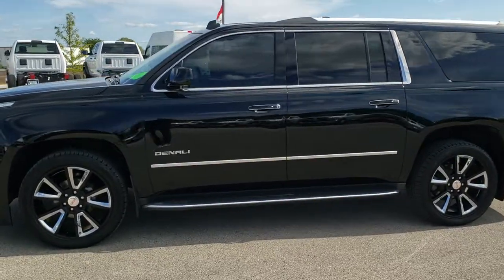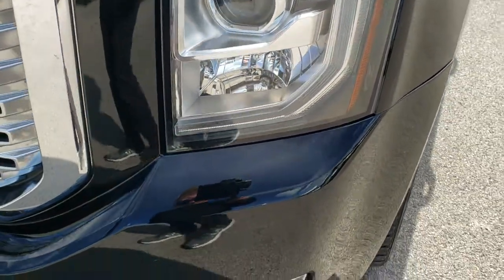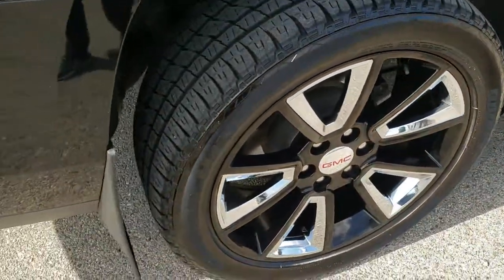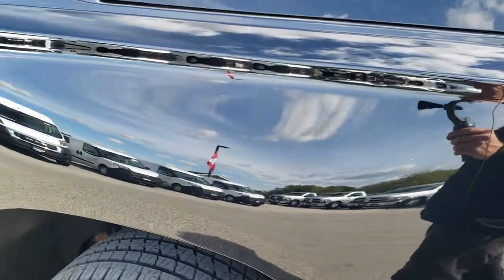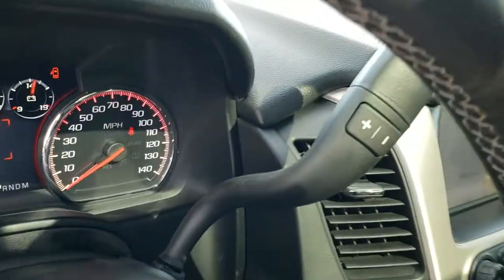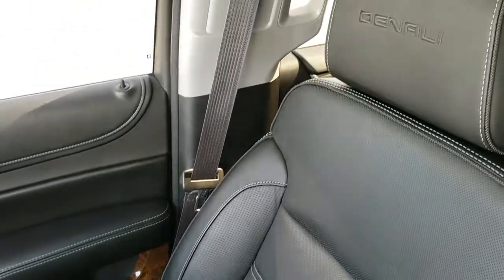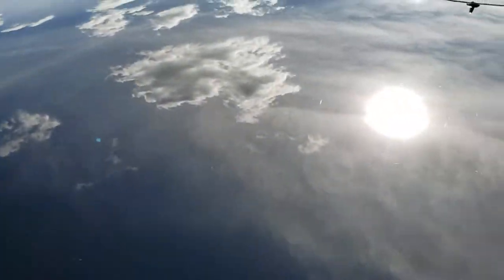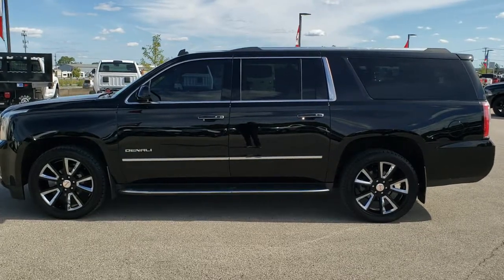2015 GMC YUKON XL DENALI 6.2L V8 BLACK WALK AROUND REVIEW 9T290A SOLD!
This 2015 GMC YUKON XL DENALI AWD IN ONYX BLACK is the vehicle we did a walk around review of today.

Thank you for checking out this video of this 2015 GMC YUKON XL DENALI AWD IN ONYX BLACK

STOCK: 9T290A
PRICE: $42,991
MILES: 51,372
MAKE: GMC
MODEL: YUKON XL
VIN: 1GKS2JKJ7FR183520
LOCATION: FOND DU LAC OSHKOSH WISCONSIN, 54937 TRUCKS ON 41

CLEAN TITLE HISTORY! 6.2 Liter V8 Ecotec3 Engine, 420 Horsepower, Denali Package, 6 Speed Automatic Transmission with Optional Manual Tap Shift, Turn Dial 4x4 Four Wheel Drive 4WD, Factory GPS Navigation System, Power Sunroof Moonroof Sun Roof Moon Roof, Reverse Backup Camera Rearview Camera, Blind Spot Monitoring with Rear Cross-Path Detection, Forward Collision Warning System, Lane Departure Warning with Lane Keep Assist, Non Smoker, Dual Power Air Conditioned Ventilated and Heated Seats, Black Ebony Leather Seats, Bucket Seats, Memory Driver's Seat, 2nd Row Heated Quad Seating Quads, 3rd Row Seats Bench Seating, Seven Passenger 7, Power Fold Flat Third Row Seats, Full Towing Package with Receiver Trailer Hitch, Wiring and Transmission Cooler Tow Package, Factory Brake Controller, Heated Power Fold In Mirrors With Built-in Directional Signals and Blind Spot Indicators, Stabilitrak Traction Control, 3.42 Gears with Automatic Locking Differential Limited Slip Differential, Bridgestone Dueler H/L P285/45 R22 Tires, 22 Inch Rims Premium Wheels, Painted Alloy Rims Premium Wheels, Four Wheel Disc Brakes, Factory Running Boards, Fog Lights, HID High Intensity Discharge Headlights, LED Running Lights, LED Tail Lamps, Sonar with Front and Rear Bumper Sensors, Blind Spot and Cross Path Detection System, Chrome Tipped Exhaust, Chrome Trimmed Grill, GMC IntelliLink Touchscreen Radio, AM / FM Radio Tuner, Sirius/XM Satellite Radio Capabilities Sirius / XM, CD Player, Bose Premium Audio Sound System, Bluetooth, Hands-Free Phone Controls Blue Tooth, Auxiliary MP3 Jack Portable Audio Connection, SD Card Slot, USB Jack Portable Audio Connection, Keyless Entry with Factory Remote Start, Push Button Start, Power Raise Rear Gate with Manual Raise Glass, Rear Window Defroster, Adjustable Height Seatbelts, Driver and Passenger Front Air Bags, L.A.T.C.H. Child Safety System, Side Curtain Air Bags SRS Safety Restraint System, 2nd Row Power Windows, Heated Steering Wheel Multi-Function Steering Wheel Controls, Homelink System with Three Programmable Buttons for Garage Doors, Lighting Systems & Security Systems, Compass, Outside Temperature Display and Mileage Display, Dual Multi-Zone Climate Control , Power Adjustable Pedals, Rear Air Controls, Factory Floormats, Woodgrain Dash And Door Trim, Air Conditioning AC, Cruise Control, Power Locks, Power Windows, Automatic Headlights Autolamp, Power Tilt/Telescope Steering Wheel, 5 Year / 100,000 Mile Remaining Powertrain Factory Warranty, Whichever Comes First, Onyx Black, CLEAN AUTOCHECK! Very very clean inside and out! This is one of the sharpest 2015 GMC Yukon XL suvs we have ever had on our lot! Make your move before this super clean 4wd is gone!

STOCK: 9T290A
PRICE: $42,991
MILES: 51,372
MAKE: GMC
MODEL: YUKON XL
VIN: 1GKS2JKJ7FR183520